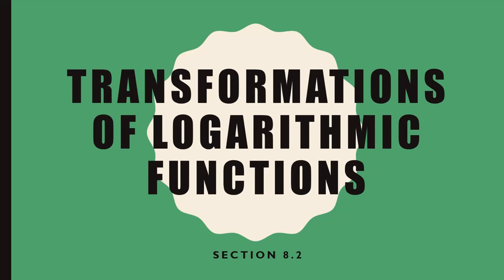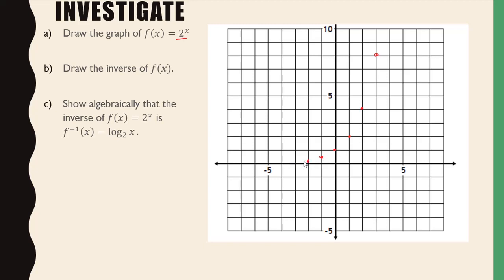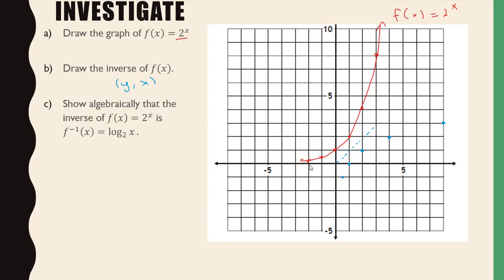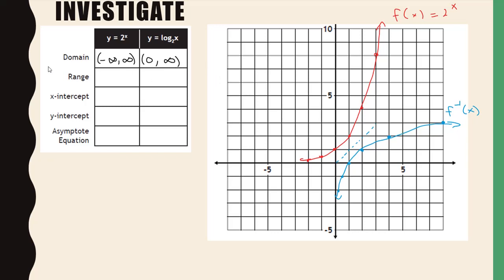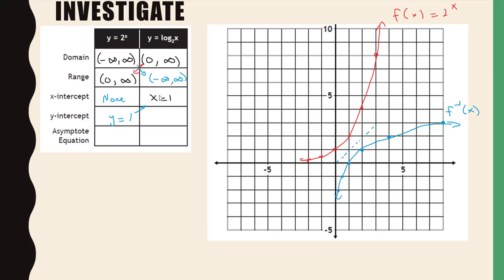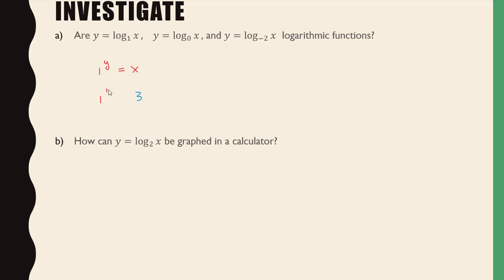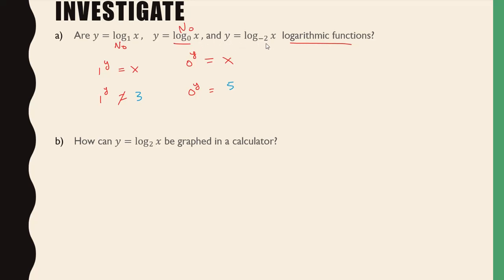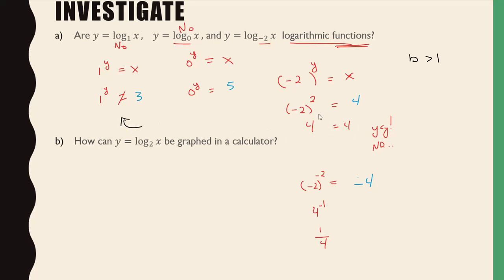M30-1 8.2 Video 1 (Exploring Transformations of Logs)